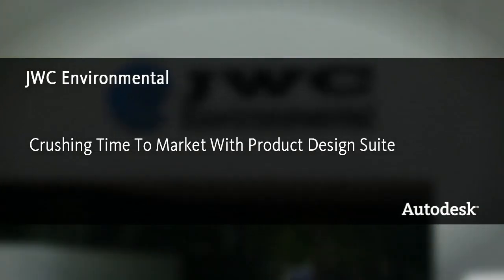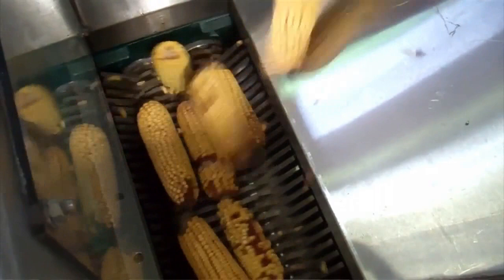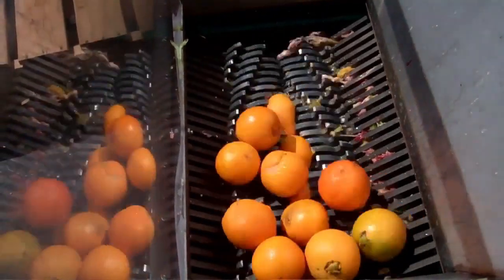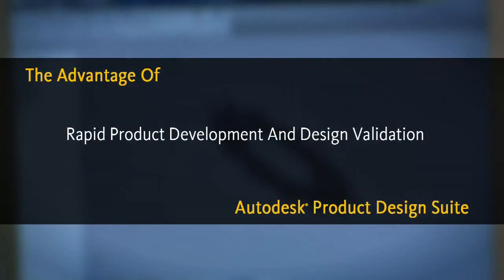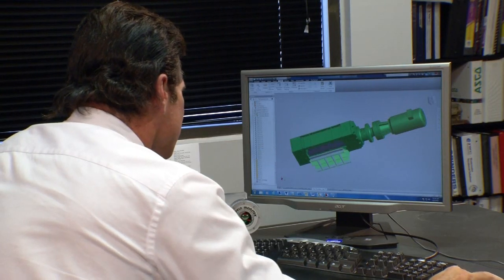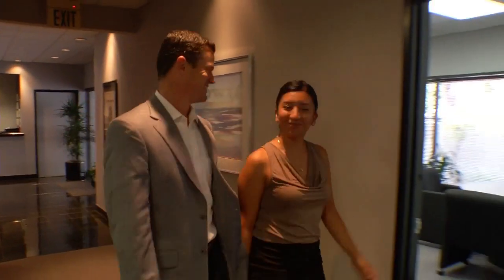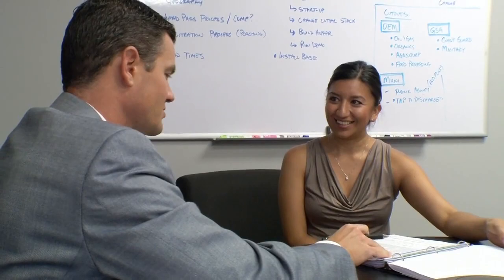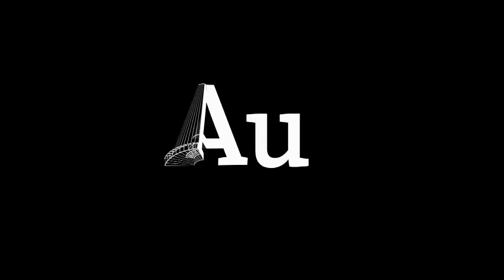JWC Environmental -- Crushing New Markets with Product Design Suite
JWC Environmental identified an opportunity to expand into new markets, such as oil and gas, organics, and industrial, by modifying its grinders with Product Design Suite to meet the recycling needs of new customers in these industries.

"What we make are grinders, shredders, screens, and augers. What we do is solve customers' problems," Greg Guard, vice president of JWC Environmental.

Learn more about the advantage of:
• Rapid product development
• Quickly modifying designs to meet customer needs
• Design validation